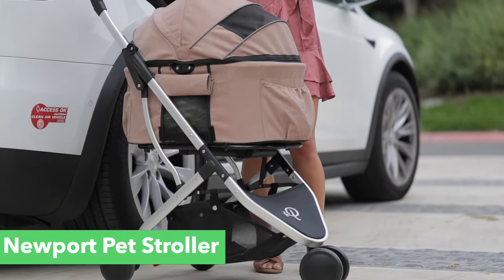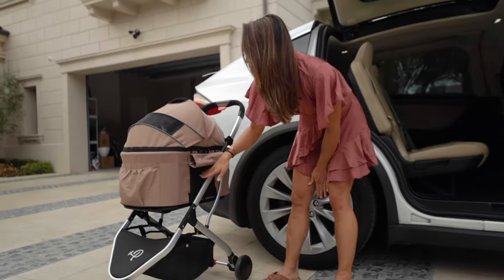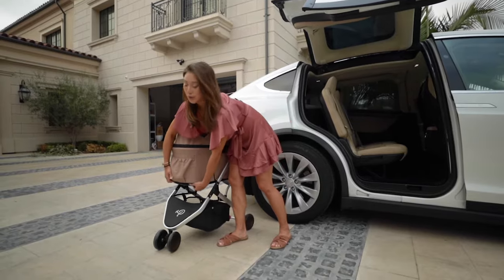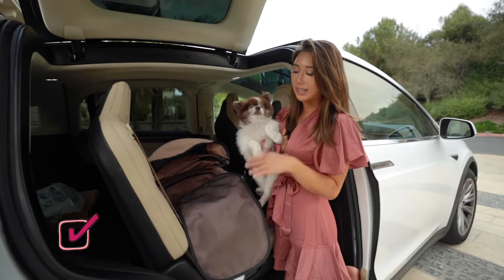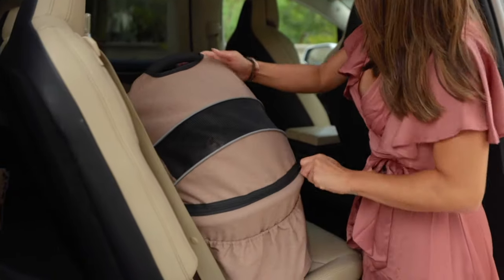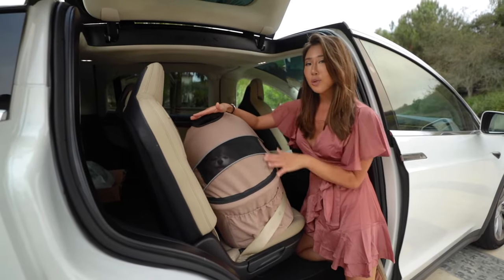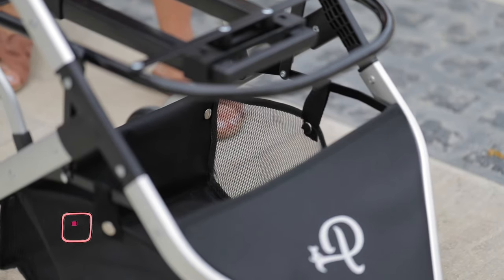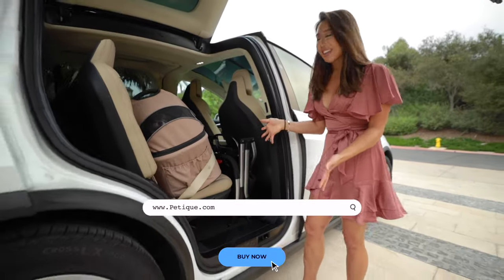TOP 7 Features for the Newport Pet Stroller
Petique's Newport Pet Stroller is a 3-in-1 luxury travel system that makes traveling with your pets effortless. It's a stroller, car seat, and carrier featuring a spacious interior and durable frame the Newport Pet Stroller provides a smooth and enjoyable experience for your pets. Check out these 7 popular features that people rave on and on about!